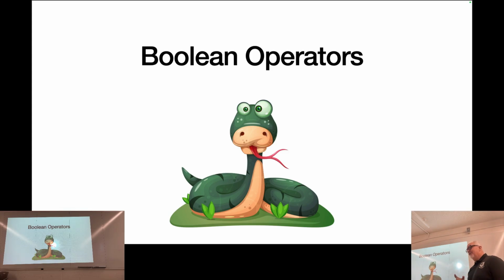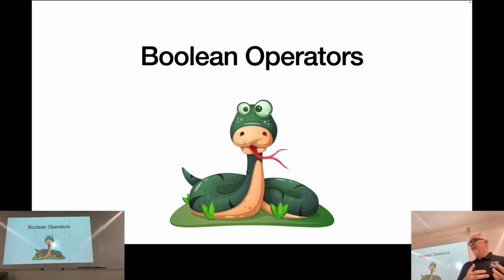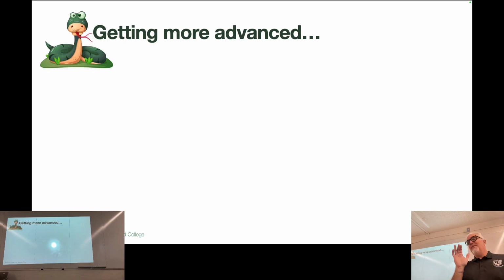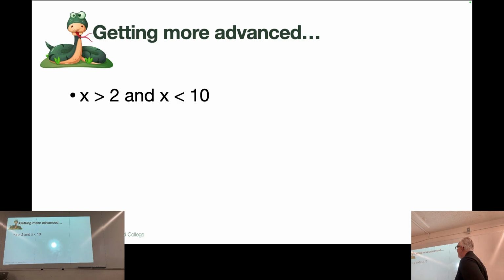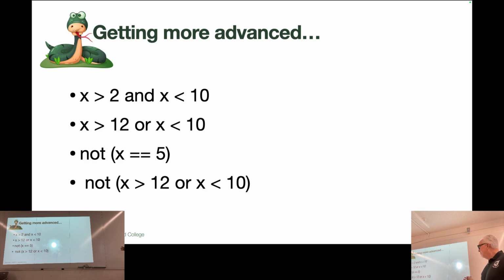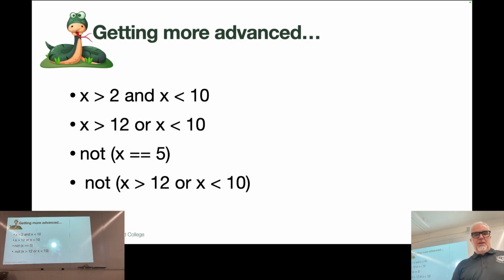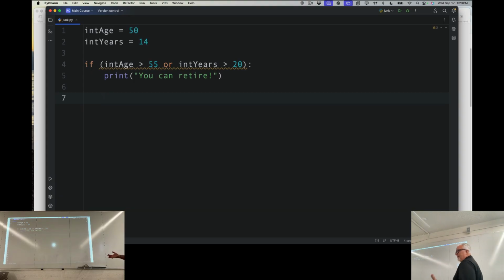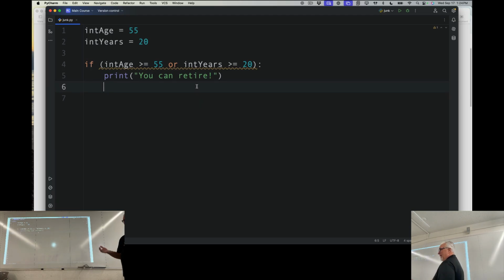Python (Fall 2025) Module 5-4: Boolean Operators